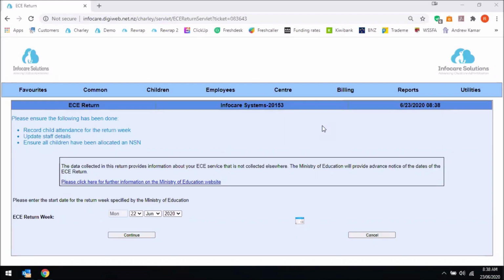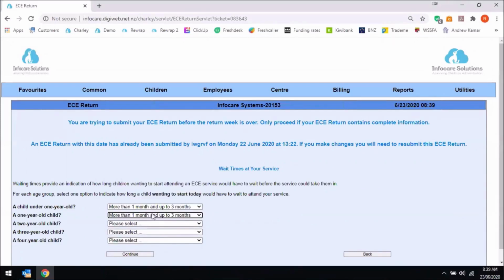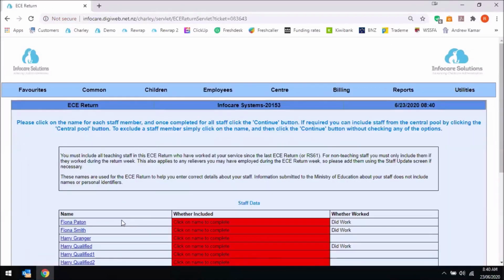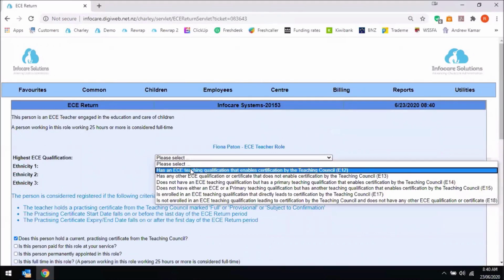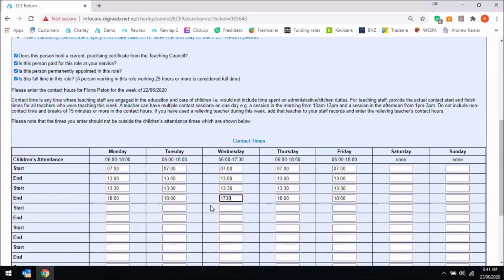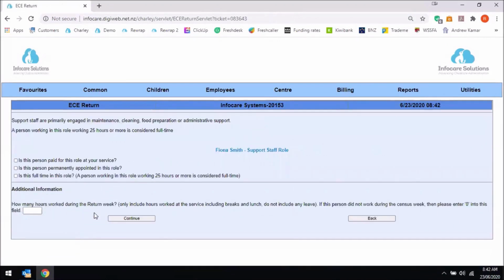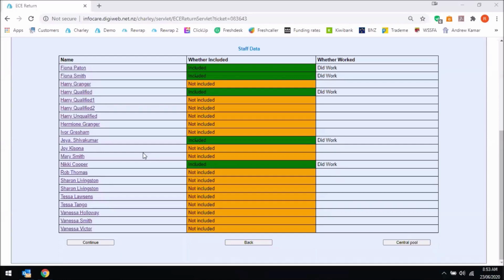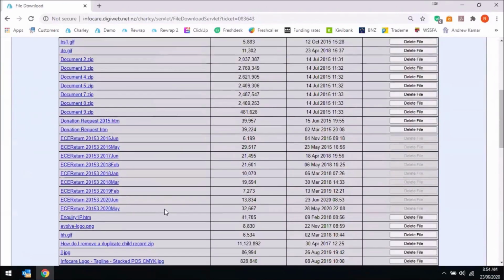How to Submit your ECE Return - June 2020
Submitting your ECE Return can be a daunting task, this video was created to walk you through the steps of your ECE Return.